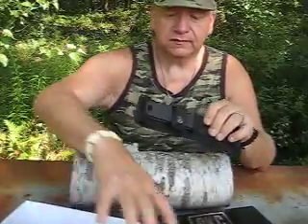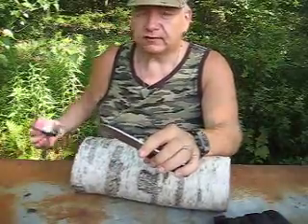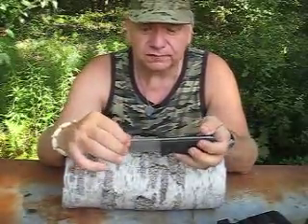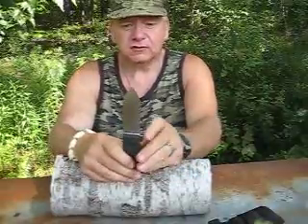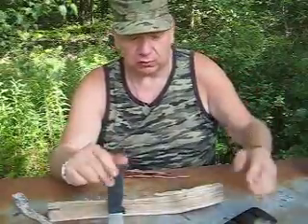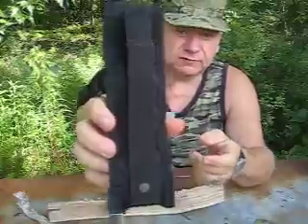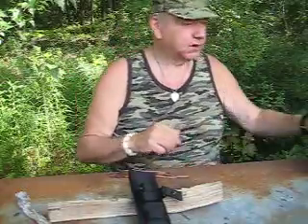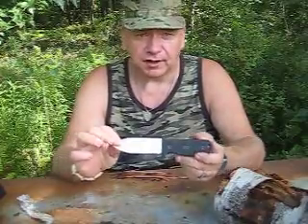SK 4 BLACK BIRD ONTARIO'S NEW ADDITION FIRST LOOK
THIS IS ONTARIO'S NEW KNIFE WHAT A GREAT LITTEL COMPNION KNIFE GIVE IT A LOOK AIR,HELO CREWS GREAT HUNTER TOO JMHO .